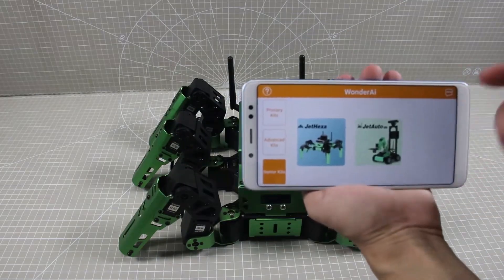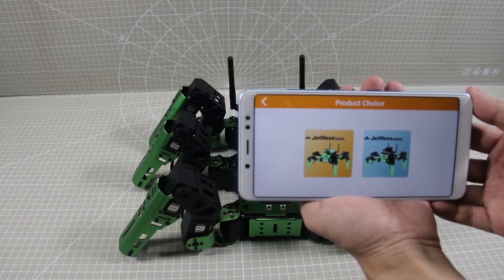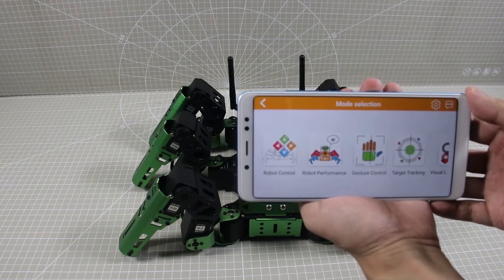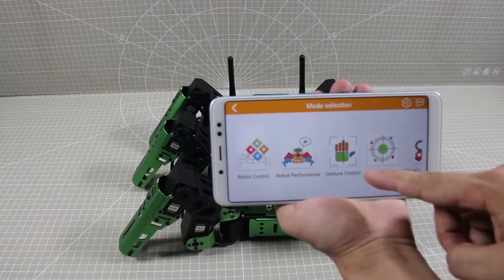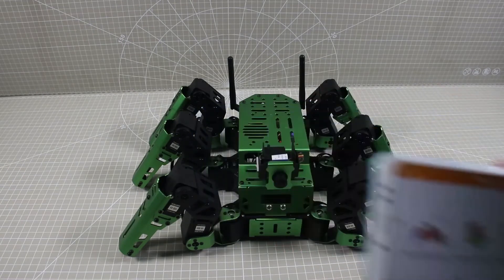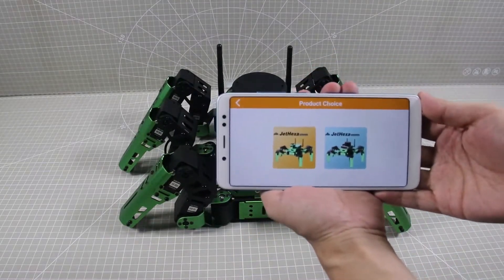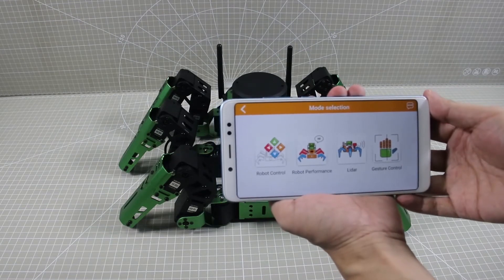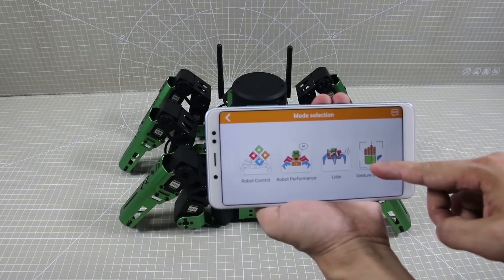JetHexa--APP Introduction / ROS Robot